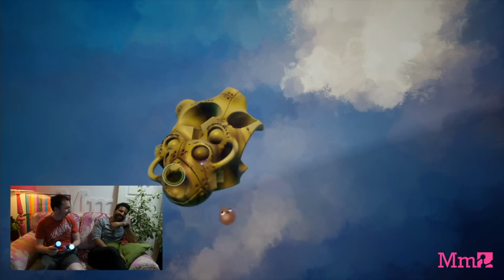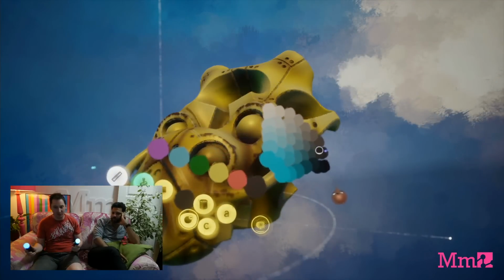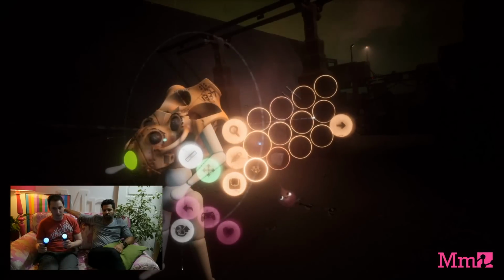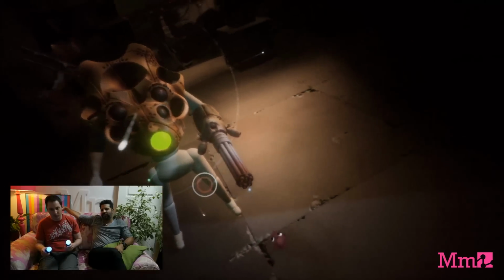Dreams PS4 - Customising a Mech Space Scene! | Media Molecule Live Stream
John B and Kareem sit down on the Media Molecule sofa to rebuild and customise a mech level made 100% in Dreams PS4.

Ready to explore the Dreamiverse? Dreams Creator Early Access is now available in select territories! 💝